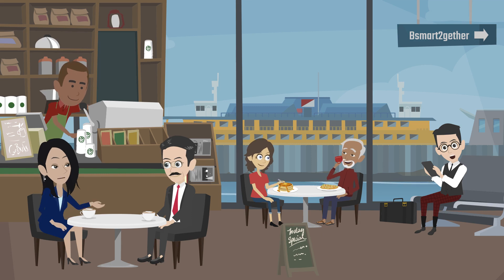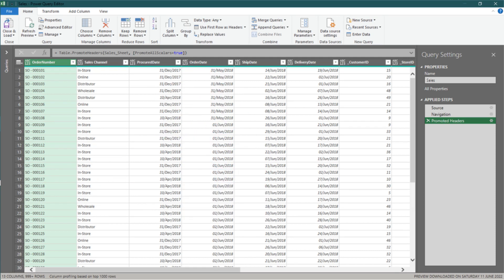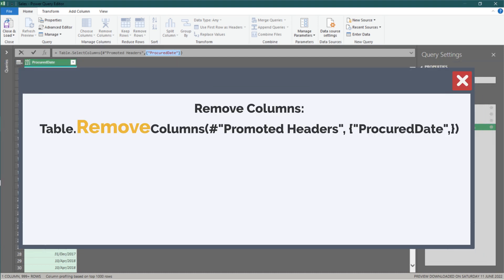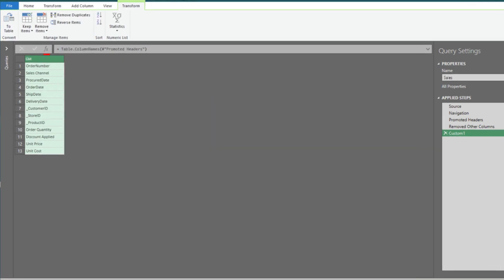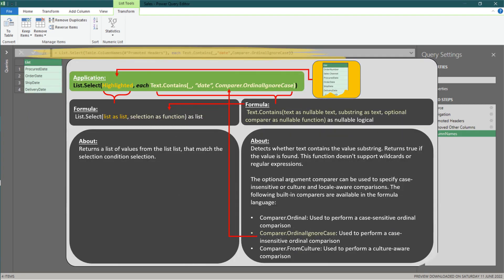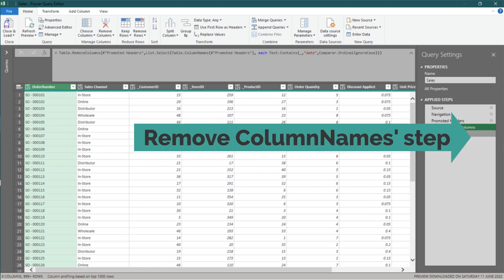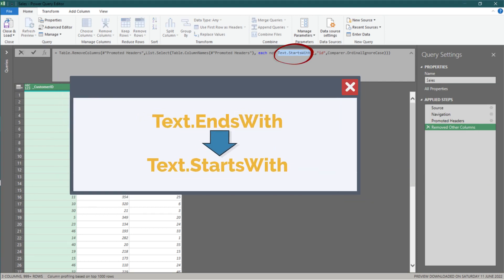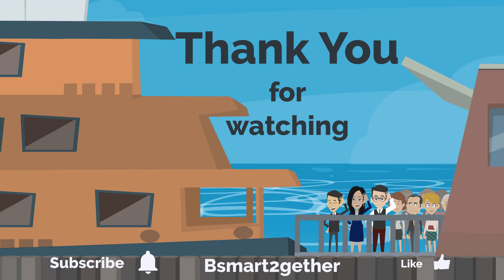Power Query (Excel) + M Code | Filter Column Headers Conditionally & Dynamically + Unpivot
This video will show you how to filter column headers with conditions, and how we apply List.Select(), Table.ColumnNames(), Text.Contains(), Text.StartsWith(), Text.EndsWith() with examples.

Topic:
0:00 - Intro
0:45 - Filter Column Headers Explained
1:26 - Step 1 - Table.ColumnNames()
1:49 - Step 2 - List.Select() + Text.Contains()
2.32 - Step 3 - Apply Step 2 + Step 3 to Table.SelectColumns() / Table.RemoveColumns
2:58 - Update Keyword
3:20 - Text.EndsWith()
3:30 - Text.StartsWith()
3:36 - Bonus Example - Table.Unpivot
4:00 - Wrap up